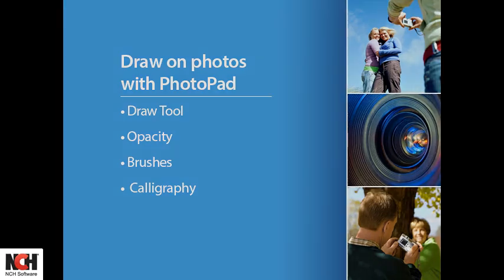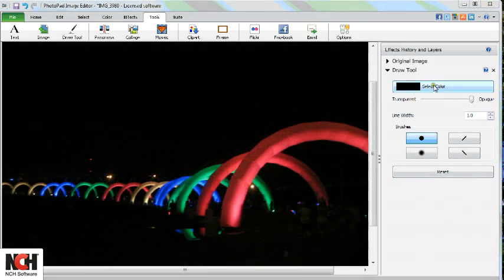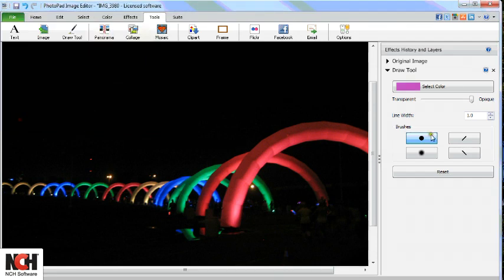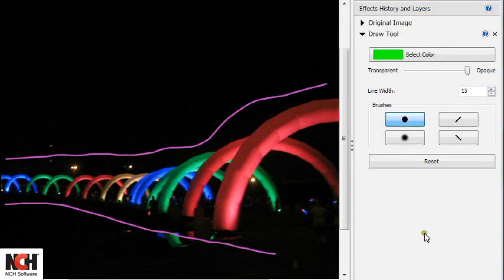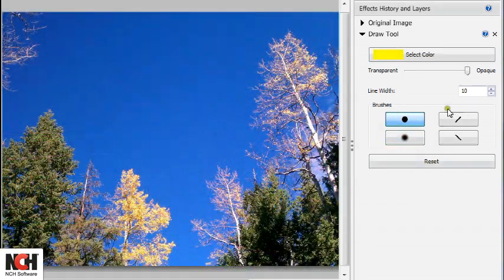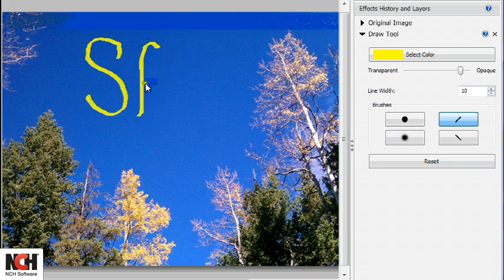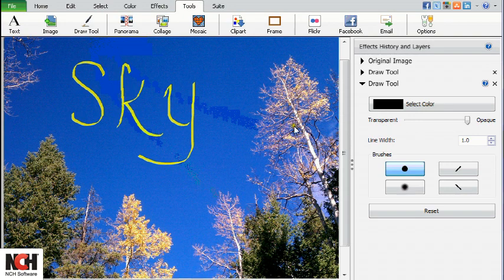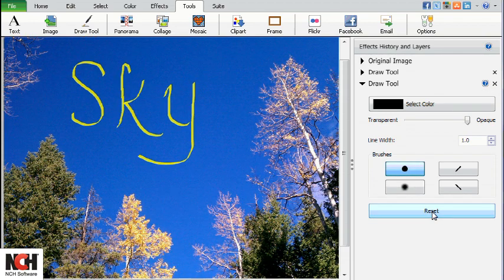How to Use the Draw Tool | PhotoPad Photo Editor Tutorial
This tutorial will show you how to use the draw tool in PhotoPad Photo Editing Software.

Learn the possibilities of the Draw Tool in PhotoPad. This tutorial teaches you how to pick a color, change the opacity and size of your brush. It also shows you the attributes of the various brushes.